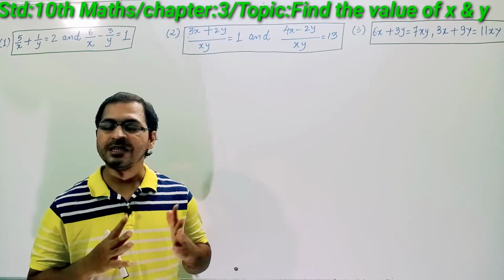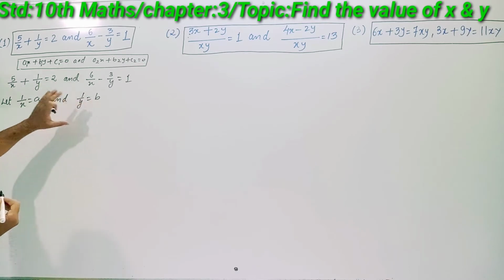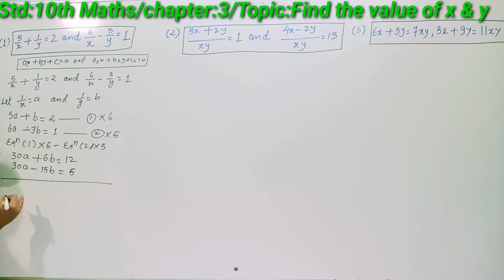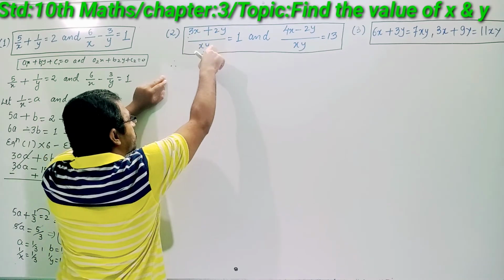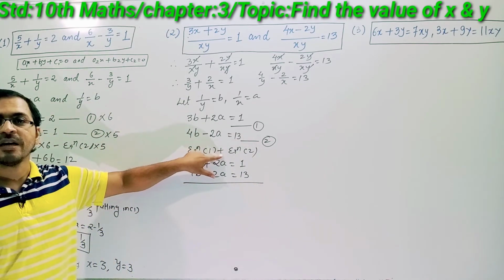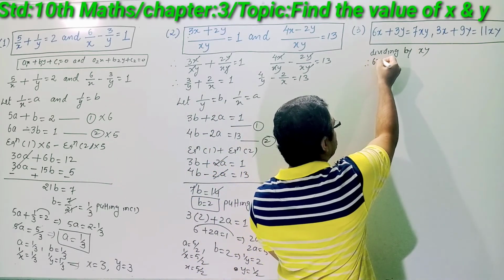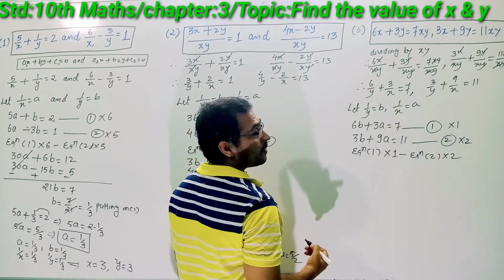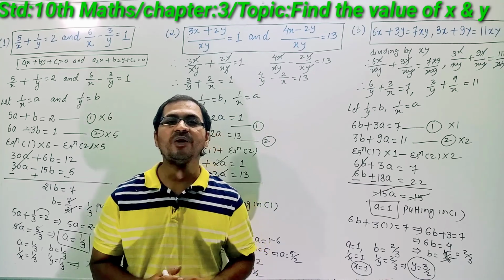Std:10th Maths ll Ch: 03 llTopic:find x and y for the pair of linear equations with two variables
Hello Students,
In this video lecture we will learn how to solve the pair of equations with two variables which are not in linear form.